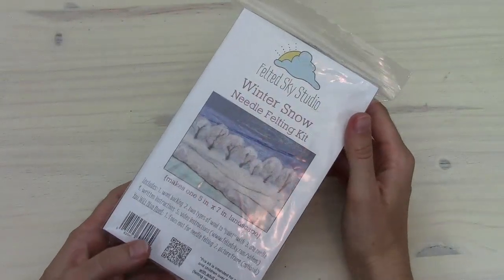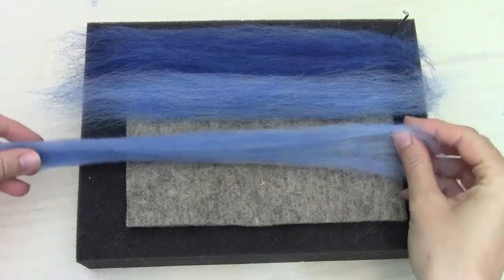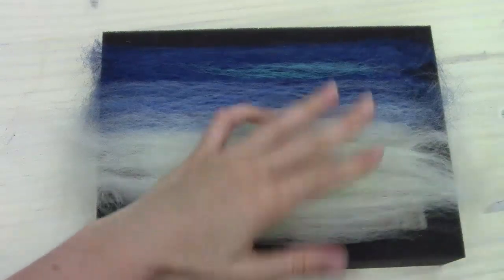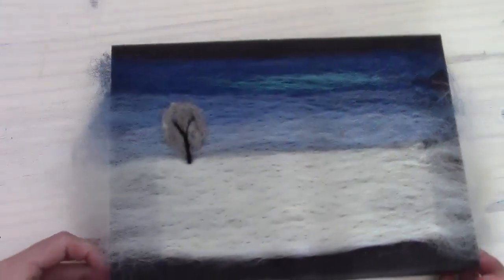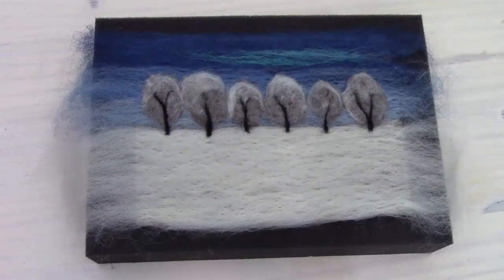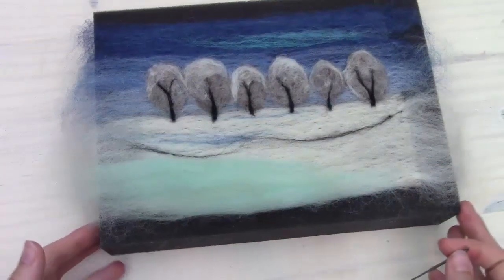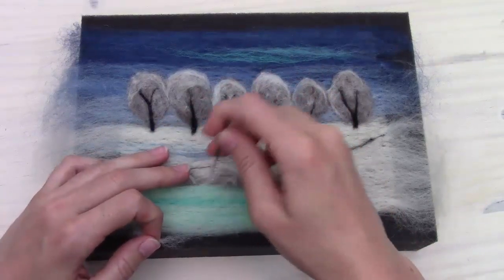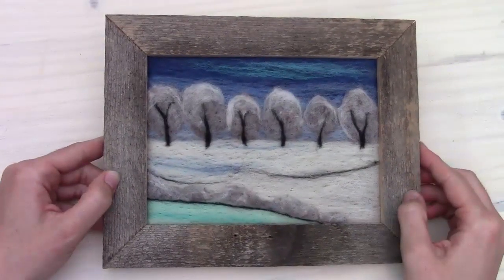Winter Snow Instructions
This is a needle felting tutorial by Felted Sky showing how to make a Winter Snow landscape. This technique is also called dry felting or painting with wool.